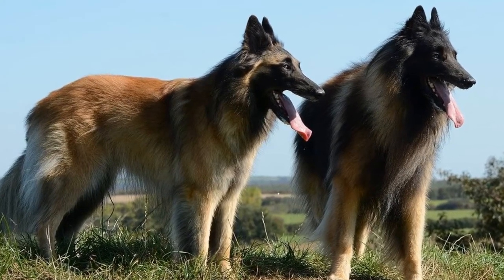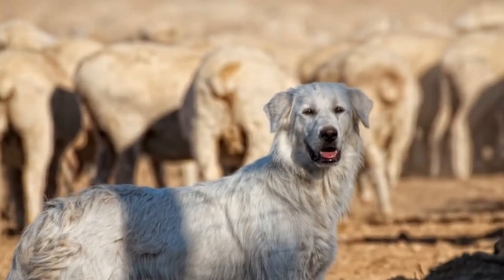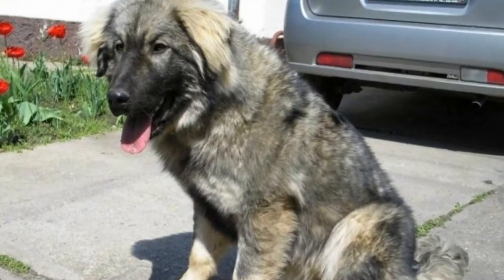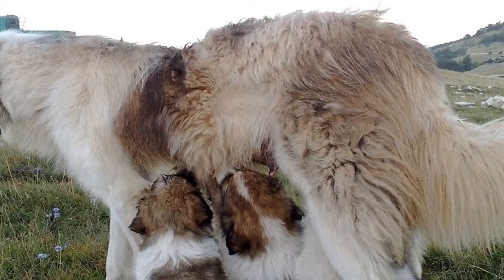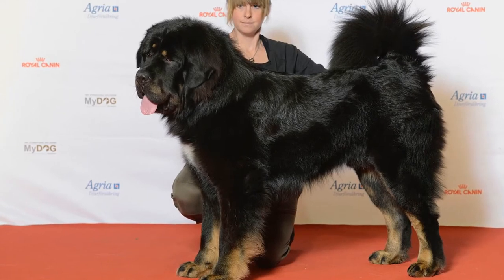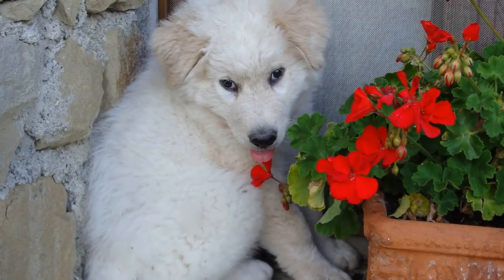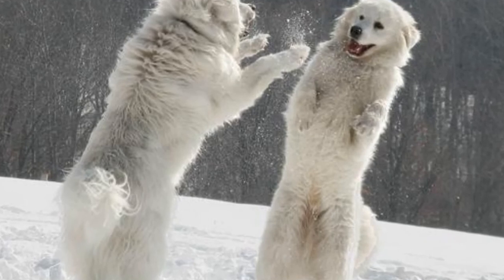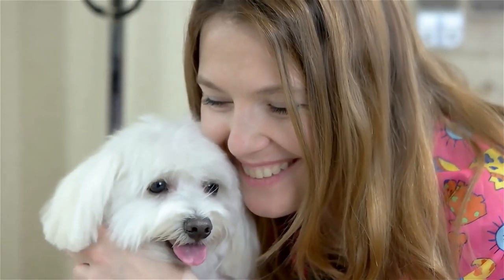🐕 Livestock Guardian Dogs - TOP 10 Best Livestock Guardian Dog Breeds!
👉 Even the mightiest predators give up when confronted with livestock guardian dogs. Want to see the TOP 10 best livestock guardian dog breeds?

Bitcoin: 14yyb87SSpzXpLnoXCa9ff6kLY5oEJjUwP

✌️ Transcription ✌️
Livestock guardians are big and strong and leave neither predators nor animal lovers indifferent to their presence.

10. The Maremma Sheepdog.

The Italian Shepherd Maremma is a dog that's been protecting flocks from wolves in Italy for centuries.

Apart from Italy, you can also find them in Australia, Canada, and the United States.

The Italian Shepherd Maremma is known both for its cautiousness and its extreme loyalty to its pack, which makes these dogs excellent livestock guardians.

9. The Spanish Mastiff.

The Spanish Mastiff is a large and mighty dog breed that protects herds from wolves and other predators in Spain.

Spanish Mastiffs are known for their size, strength, and high intelligence. They always obey owners who are good leaders.

It's necessary to commence training at an early age.

8. The Yugoslavian Shepherd Dog (Šarplaninac).

The Yugoslavian Shepherd Dog (also called Šarplaninac) is well-known in the Balkans and excels at guarding flocks and homes alike.

The breed takes its name from the Šar mountains, where they protected their flocks from wolves and bears.

These independent dogs don't like being bored, and their size and strength tend to make them look a bit fearsome.

7. The Tornjak.

The Tornjak (also known as the Bosnian And Herzegovinian – Croatian Shepherd Dog) is yet another esteemed shepherd dog from the Balkans.

They are tough dogs with well-proportioned bodies, making them incredibly agile for their size.

These dogs will act friendly to people and unfriendly to other animals.

6. The Komondor.

The Komondor is a Hungarian sheepdog known for its distinctive look.

But don't let their looks fool you; they are powerful dogs with an inborn instinct for guarding livestock and homesteads.

They are considered a national treasure in Hungary.

5. The Tibetan Mastiff.

The Tibetan Mastiff is a dog known far and wide for its strength, hardiness, and excellent guarding characteristics.

They protect herds from wolves, bears, tigers, and other predators, especially in the Himalayas.

They're not dogs for first-time owners. As guardians, they are independent, smart, and extremely protective.

4. The Akbash.

The Akbash is a Turkish shepherd dog traditionally used to protect livestock from predators on uneven terrain.

This breed demands that they be given a job and are very committed to it.

As a real livestock guardian dog breed, they are not only independent and stalwart but pretty smart as well.

3. The Kuvasz.

The Hungarian Kuvasz is a large and beautiful white dog that was known as a guardian of kings.

Thanks to their reputation as great protectors, they nearly died out after the Soviet invasion of Hungary during WW2.

Thankfully, the population of these magnificent guardians has been steadily increasing in recent years.

2. The Great Pyrenees.

The Great Pyrenees has a reputation for being a highly capable big guard dog.

While they tend to be aggressive toward big and fearsome predators, they are nonetheless gentle and protective with smaller animals.

These gorgeous working dogs also love all members of their family.

1. The Kangal Shepherd Dog.

With their incredible strength, courage, and (for their height) agility, the Turkish Kangal Shepherd Dogs are the ideal livestock guardians.

Thanks to their outstanding guarding capabilities, they can protect livestock from predators of all shapes and sizes.

They live with their flock and do their utmost to defend it from predators.

Today, they enjoy popularity all over the world, not only as shepherd dogs but as very protective pets.

Take care!

TOP 10 Best Livestock Guardian Dogs!